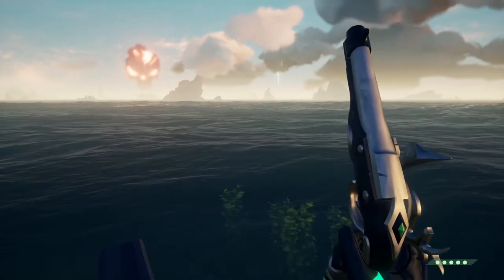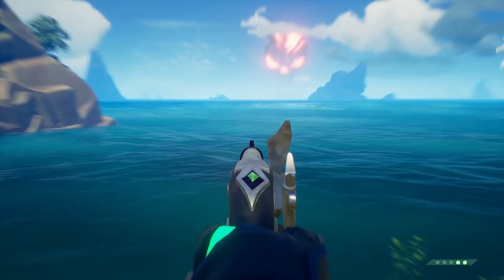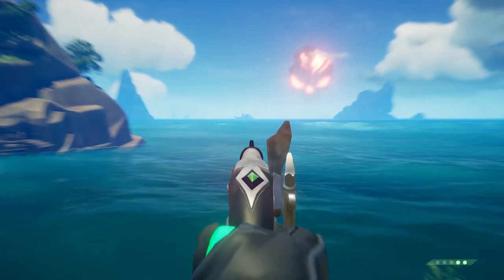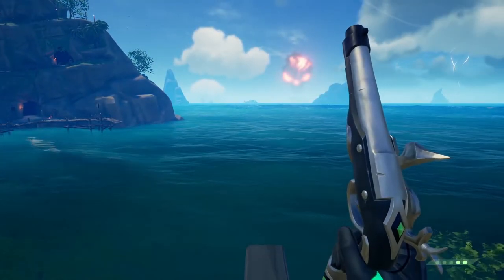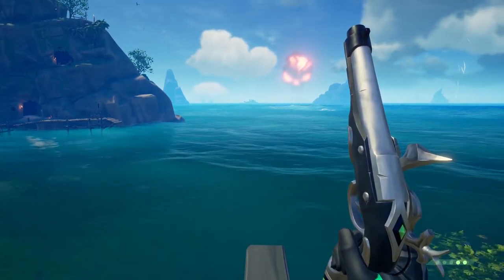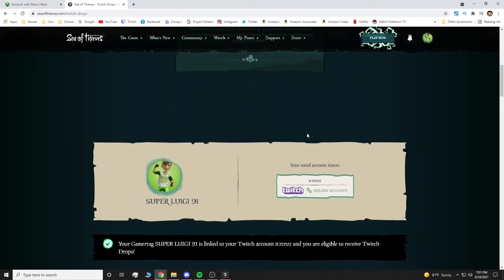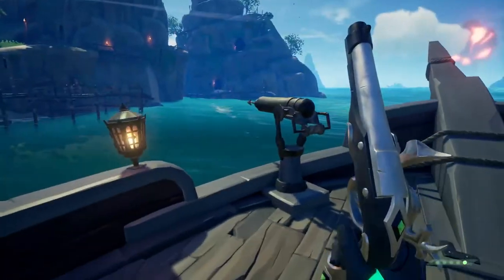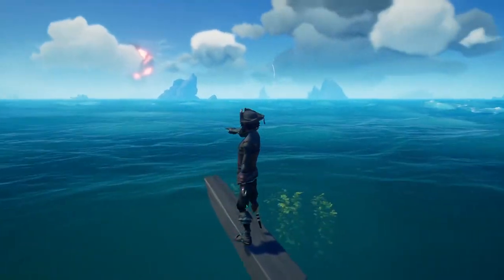How to Get the Rarest Flintlock Skin! | Sea of Thieves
In this video I will show you guys How to get the Rarest Flintlock Skin in Sea of Thieves. Steps down Below!

Step #1 - If you are having trouble signing into the Sea of Thieves Website; sign into Xbox/Microsoft

Step #2 - With Xbox/Microsoft still open go to Sea of Thieves Website and login/link your Xbox account to twitch!

Step #3 - Watch 20min of any Sea of Thieves Twitch streamer!

Step #4 - Make sure the streamer has drops enabled and enjoy!

Step #5 - You have 24hrs to CLAIM the Reward before it disappears!